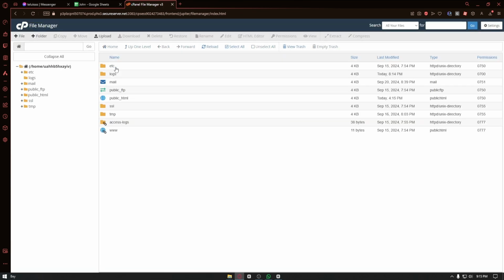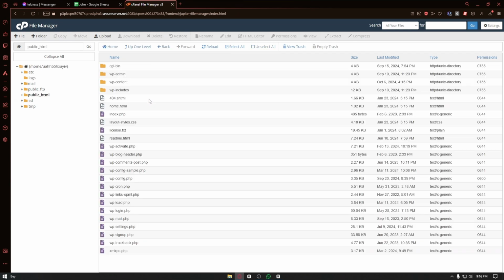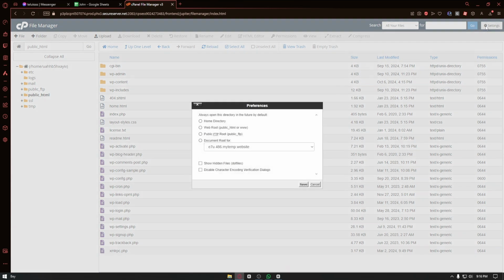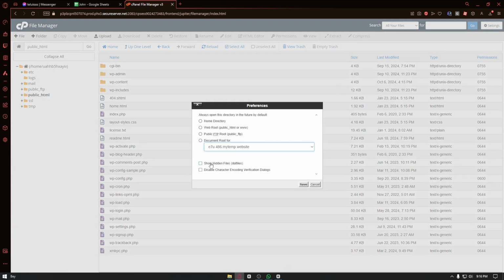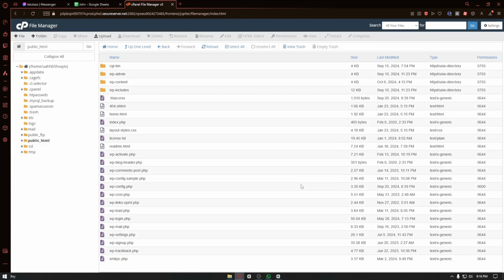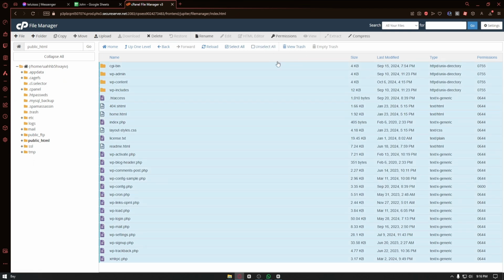How To Restore WordPress Website from Backup using cPanel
Searching for a guide on How To Restore WordPress Website from Backup using cPanel? We've got a video for you! This video will provide a detailed explanation of How To Restore WordPress Website from Backup using cPanel. Watch our video and learn this easy process.